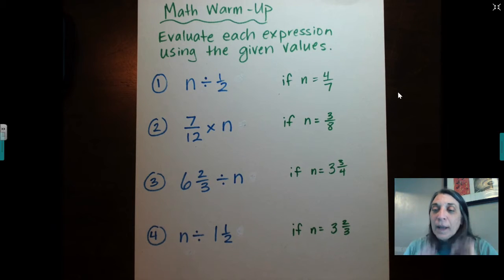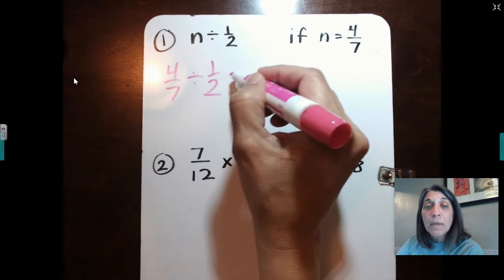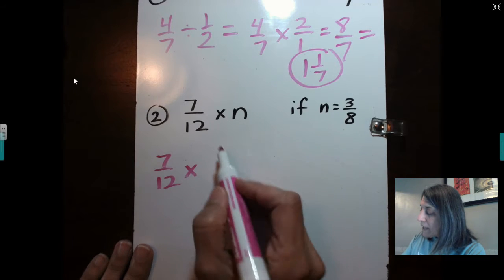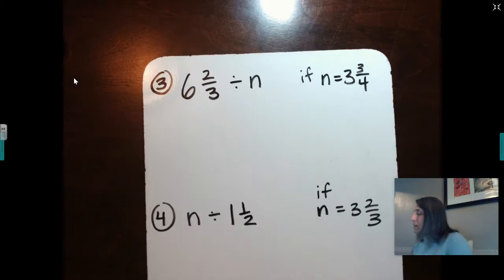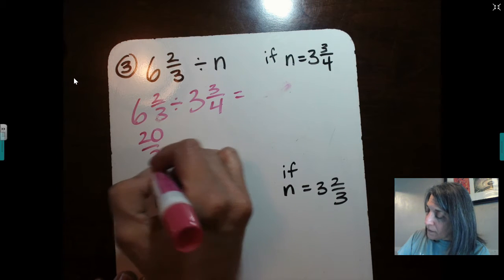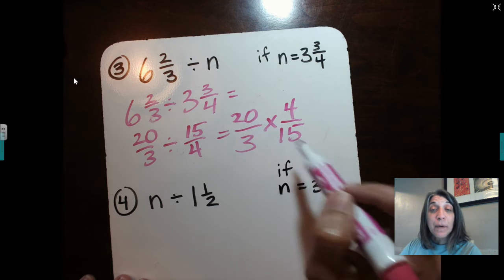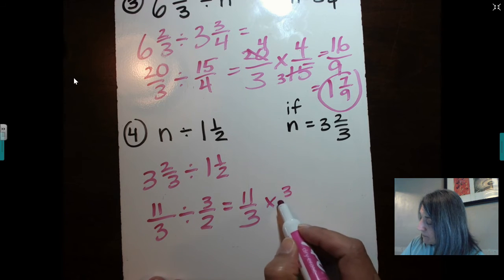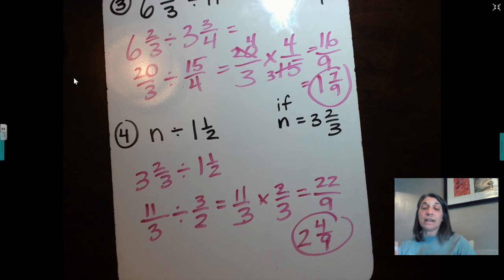Math Warm Up - Solutions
Math Warm Up - Solutions - 4/2/20